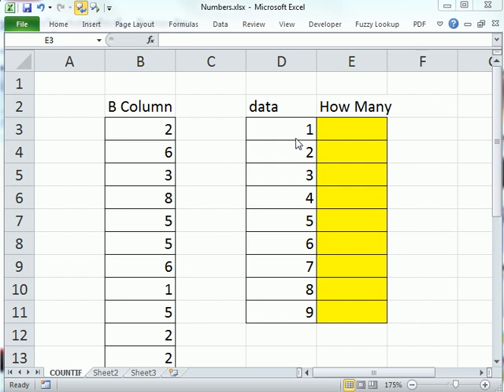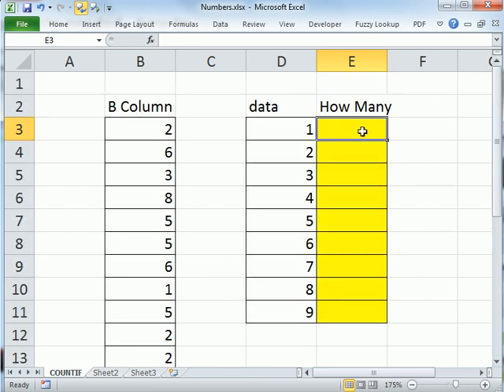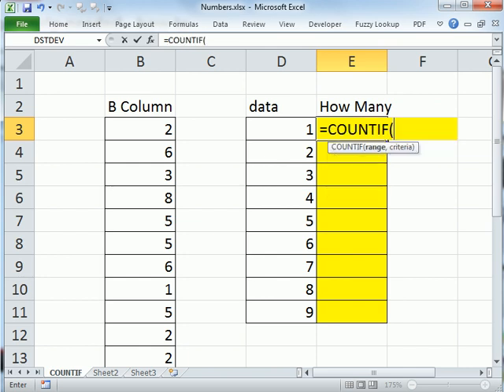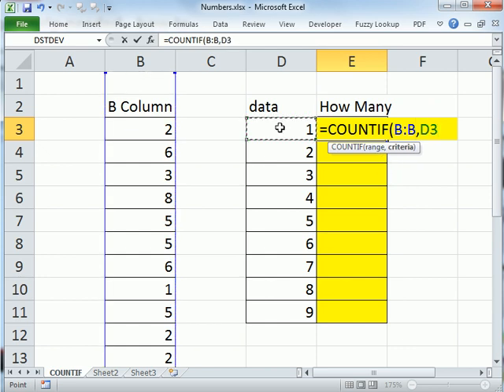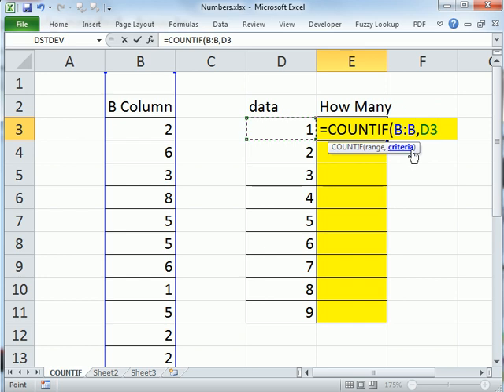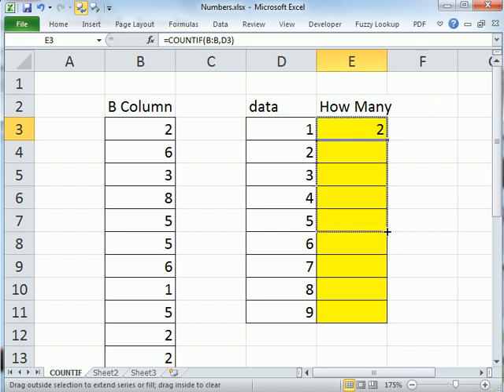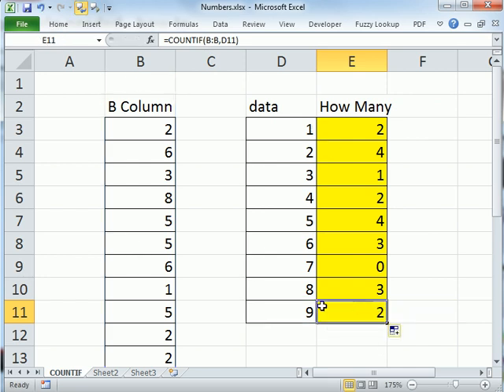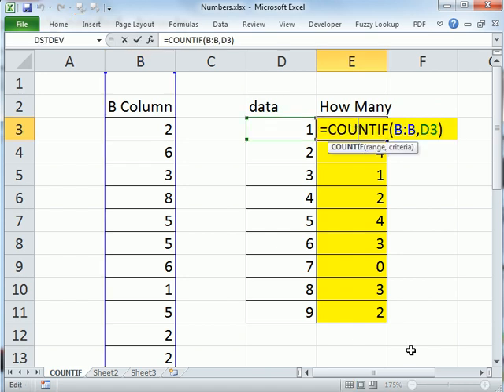Excel Magic Trick 854: COUNTIF Function to Count How Many 1s or 2s or 3s There Are In Column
See how to use the COUNTIF Function to Count How Many 1s or 2s or 3s There Are In Column . See how to use entire column for range argument in COUNTIF Function and how to use a Relative Cell Reference for the criteria argument.